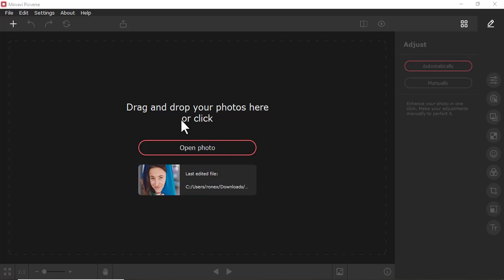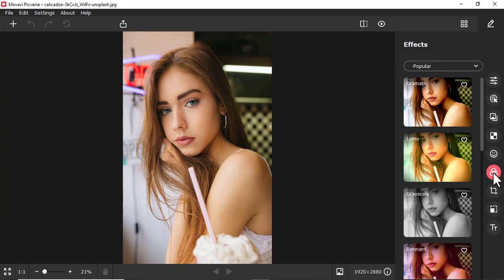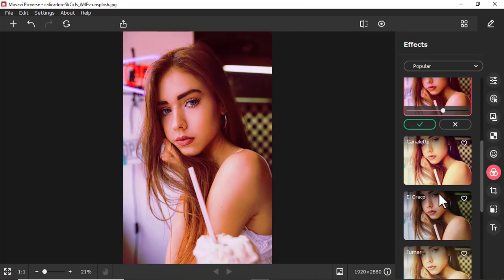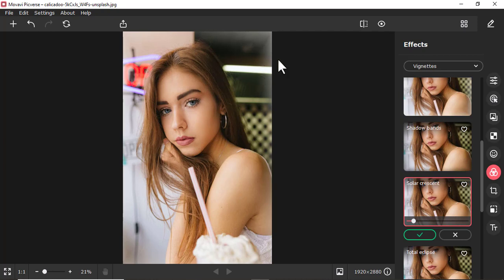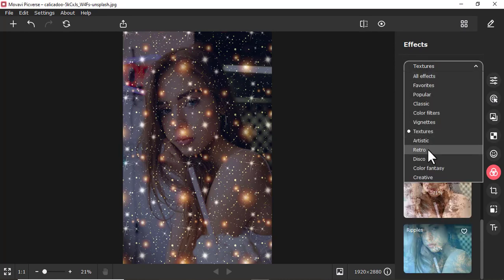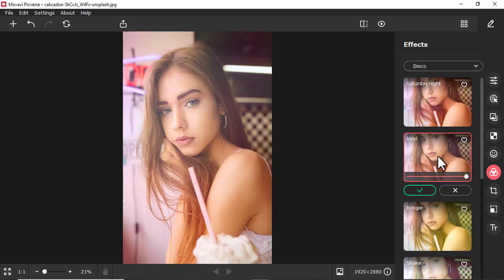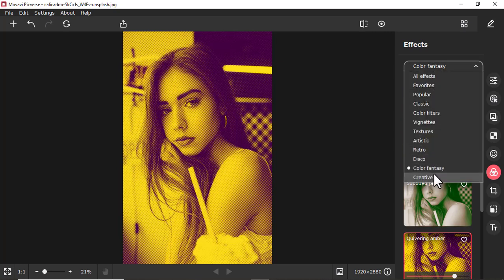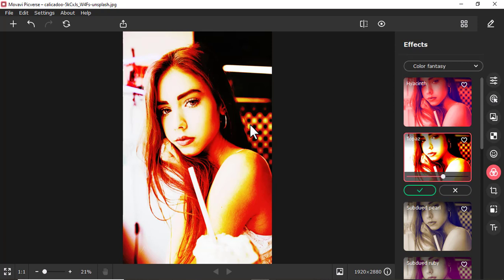Add Effects in Movavi Picverse Photo Editor | Movavi Picverse Tutorial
Add Effects in Movavi Picverse Photo Editor

Movavi Picverse is a powerful photo editor that allows you to quickly and easily add special effects to your photos. With a few simple steps, you can transform any image into something unique and eye-catching.